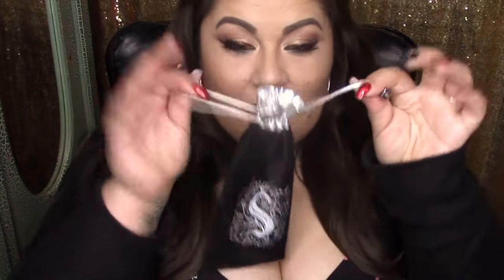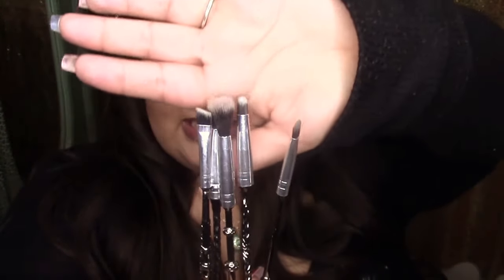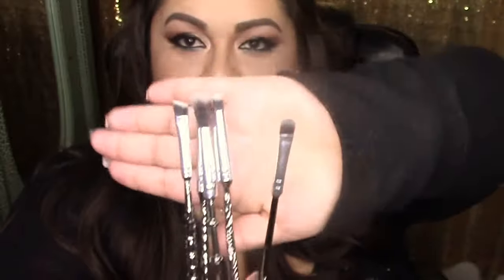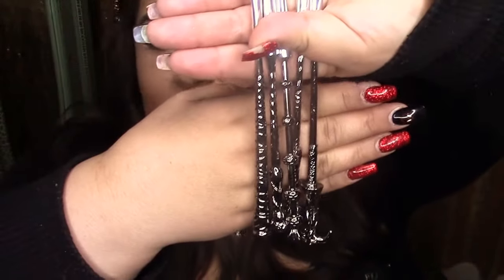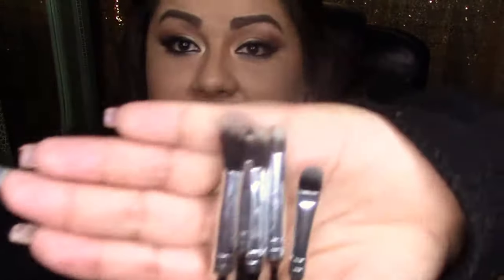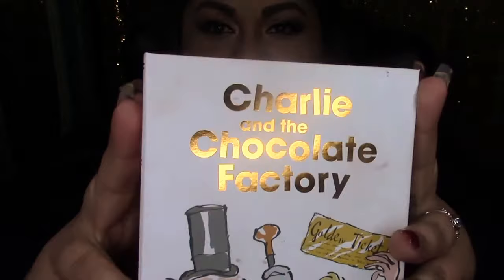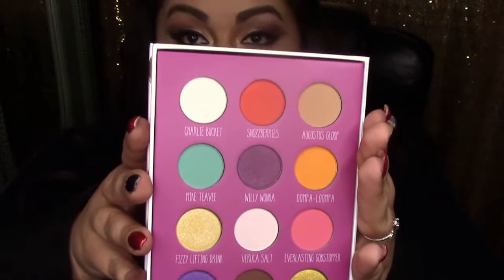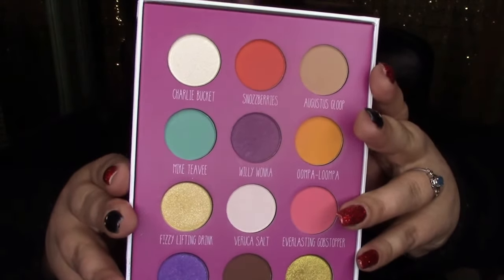Storybook Cosmetics Collection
Glitter Army! I've missed you all so much! So sorry for my long absence. Being a working mom has taken up all my time, not to mention I've been a little disenchanted since the whole demonitization situation started, but I'm back =)

New blog coming soon!!!

Featured Products

Original (first run) Wizard Wand Brushes
Wizardry and Witchcraft Eyeshadow Palette
Charlie and the Chocolate Factory Palette
Mean Girls Palette
Wizardry and Witchcraft Liquid Lipsticks Collection

All items were given to me as gifts. No free product or compensation was given from the manufacturer.